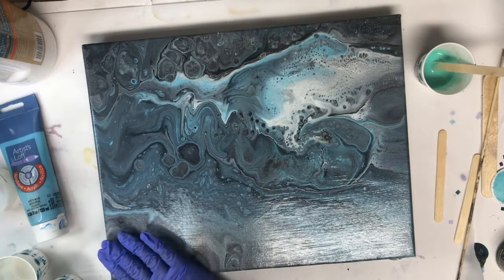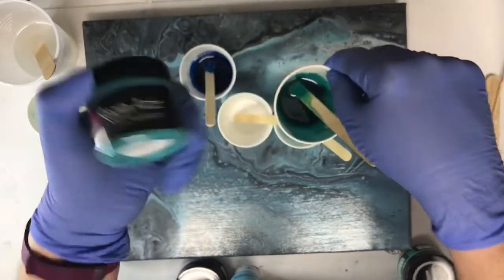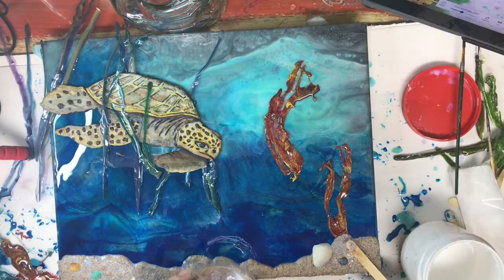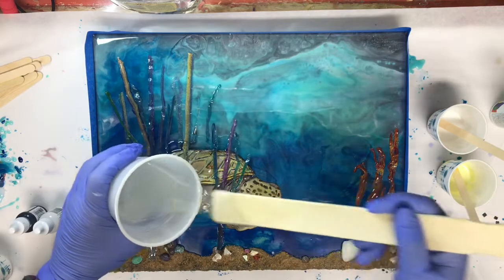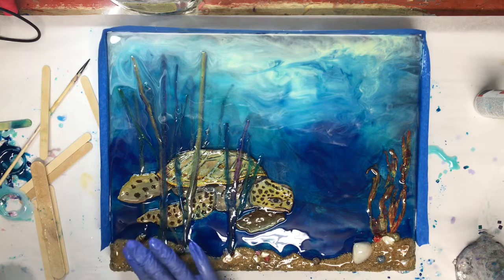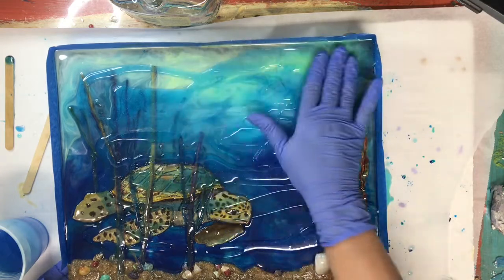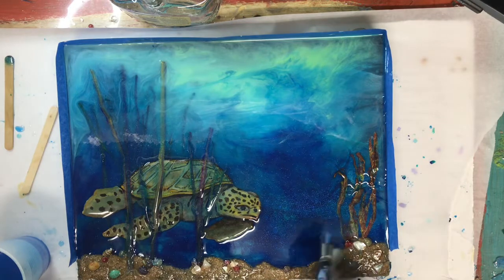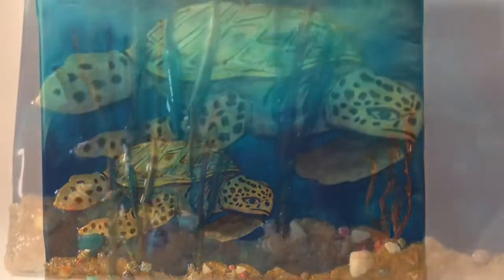Acrylic Pour Adding Embellishments (163)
In this video I will demonstrate how to embellish an Acrylic Pour using  Easy Sculpt Resin to create a Sculptured Sea Turtle, some resin drips from previous project to create plant life, sand and shells all covered in several layers of art resin to add dimensional depth.

Original Painting colors (9x12 Canvas)
Artist Loft Light Blue
Liquitex Payne’s Grey
Deco Art Silver

Resin Colors
JR Pigment Paste Midnight Blue
JR Pigment Paste Breakfast At Tiffany’s
Artist Loft Acrylic Light Blue
Rezin Arte Pigment Paste Caribbean Blue
Jacquard Pinta Alcohol Ink White
Jacquard Pinta Alcohol Ink Yellow

Stone Coat Countertop Art Resin

Sand vase filler from Michaels
Sea shells from Michaels

Easy Sculpt Resin / Hardener

Shout out to Doris of DF Designs. Love 💕 Doris! Check out her channel, she is always doing resin experiments and is just the sweetest thing.

If you would like, follow me to see more of my tutorials by subscribing to my channel and ring the bell so you will be notified of future videos when I upload them. If you have enjoyed this video please click 'Like' and 'Share'. I always enjoy feedback so if you have any questions or comments regarding this video please leave them below. If you have an idea of suggestion of future paintings / projects you would like to see, please let me know.